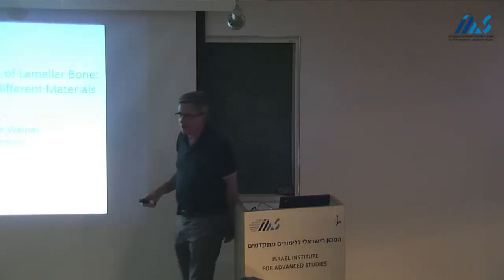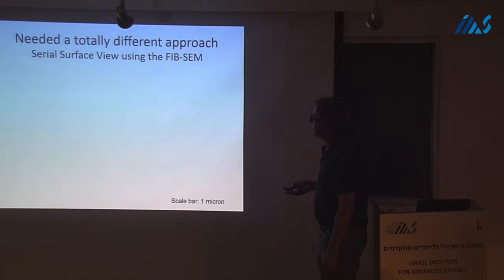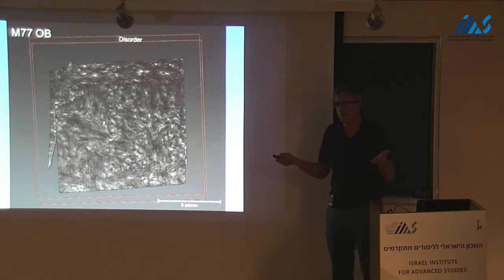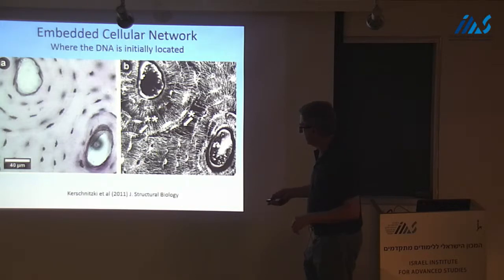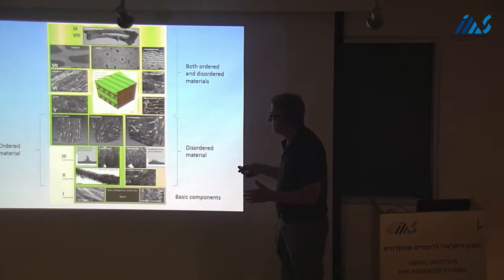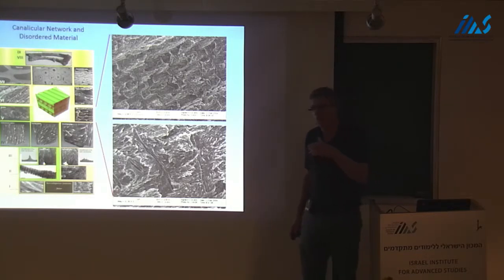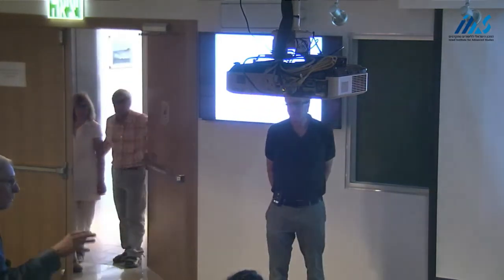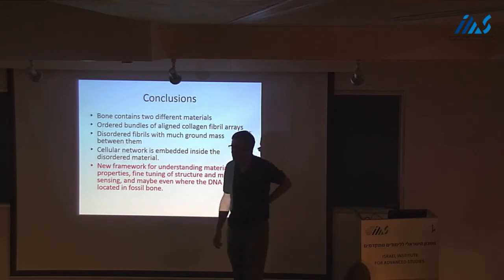Steve Weiner- hierarchical organization of lamellar bone:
Steve Weiner, Weizmann Institute of Science, Israel
3D hierarchical organization of lamellar bone: bone is composed of two different materials